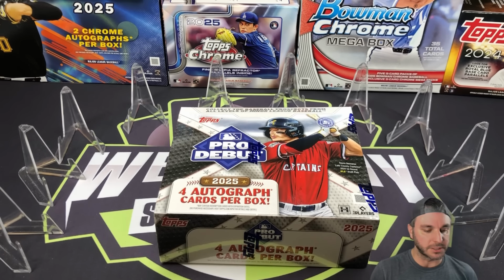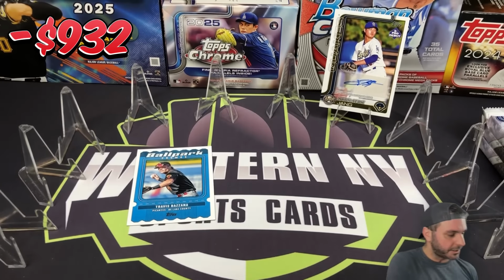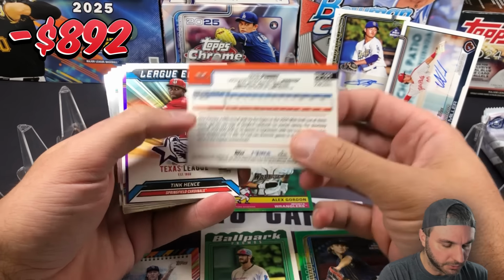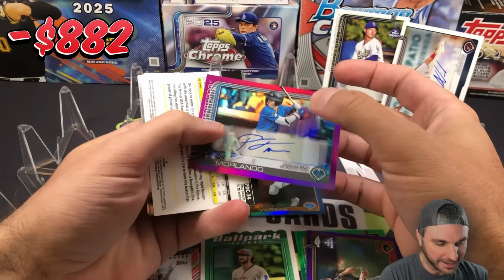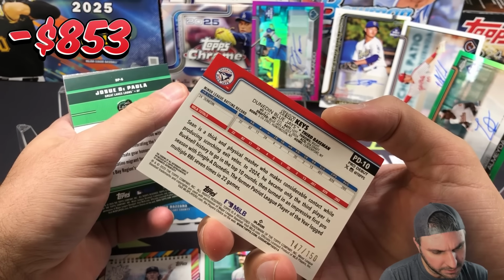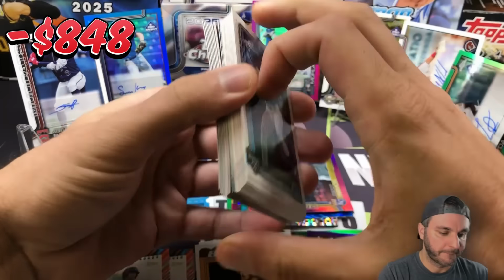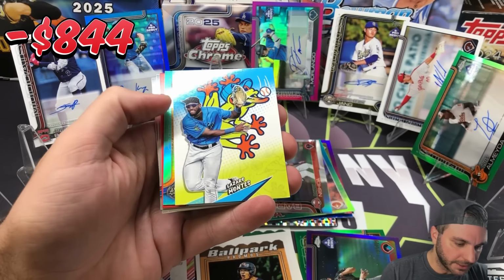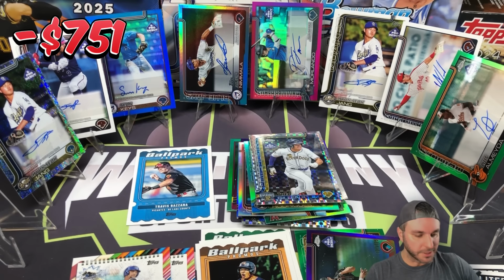🚨 FULL CASE PROFIT CHALLENGE🚨 2025 TOPPS PRO DEBUT BASEBALL SEALED HOBBY CASE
⬅️ Use this link to sign up and get $15 in free credit!
👈 FREE restock and drop alerts

🚨GIVVY RULES - USA ONLY🚨 No Purchase Necessary. Add your prediction for where we’ll finish the series.

We're opening a case of (8) 2025 Topps Pro Debut Hobby Boxes to see if we can turn a profit.

C H A N N E L     S U P P O R T
💪 Become a member on YouTube to help support future videos